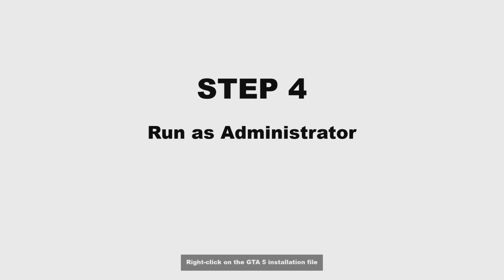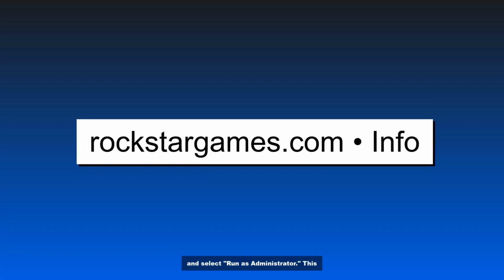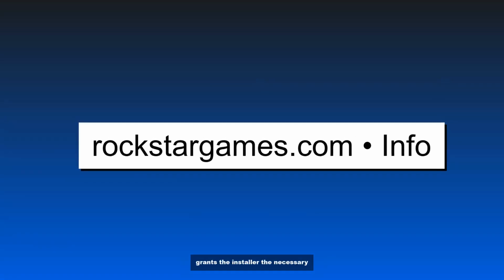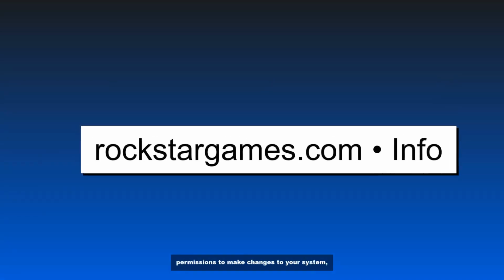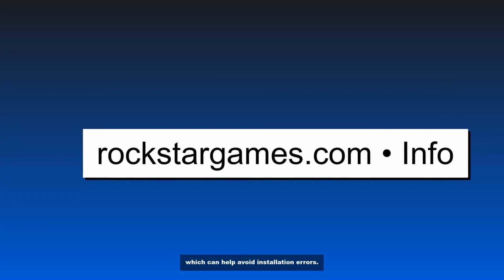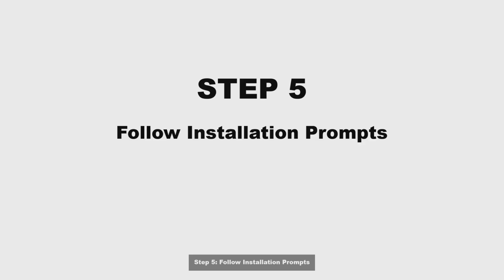How To Enhance GTA 5 Installation Loop 2026 (UPDATED 2026)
In this video, we will show you how to enhance GTA 5 installation loop 2026 (UPDATED 2026) for a smoother gaming experience. Learn the best tips and tricks to fix common installation issues and improve performance.